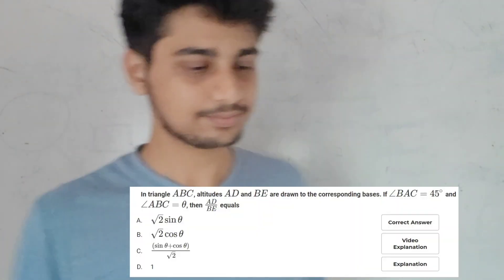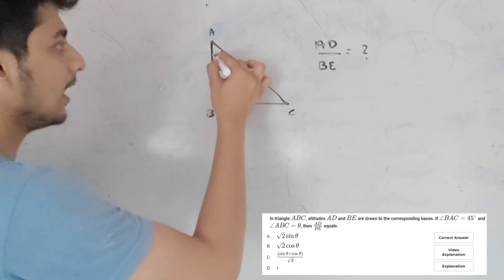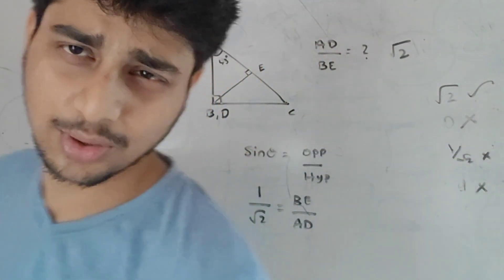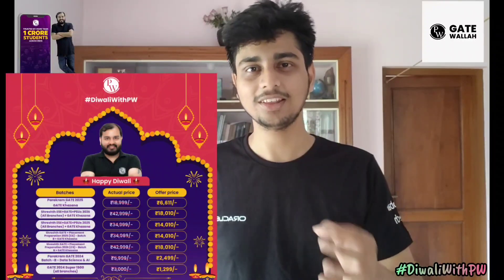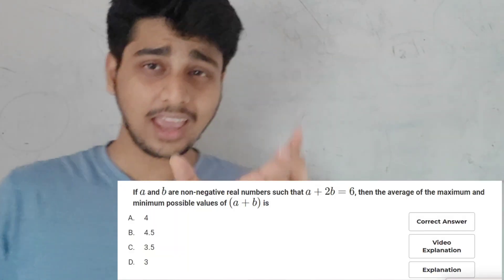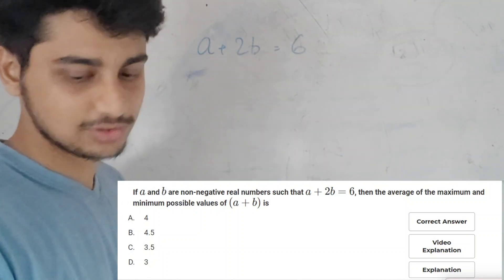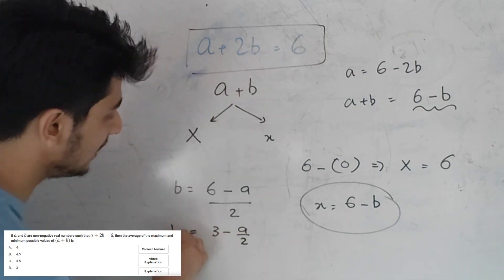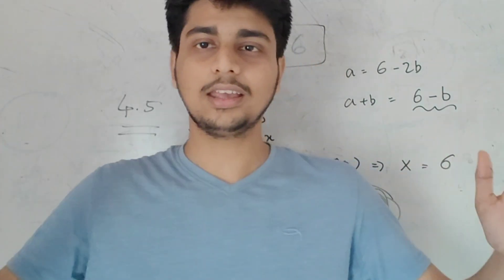CAT MODEL QUESTIONS | FOR MBA ASPIRANTS 💥💥💥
SHRESHTH GATE 2025 + Placement Preparation Batch - B (Computer Science)
SHRESHTH GATE 2026 + Placement Preparation Batch - B (Computer Science)